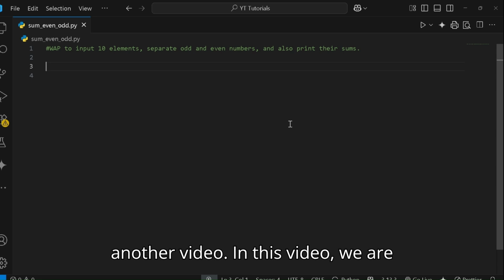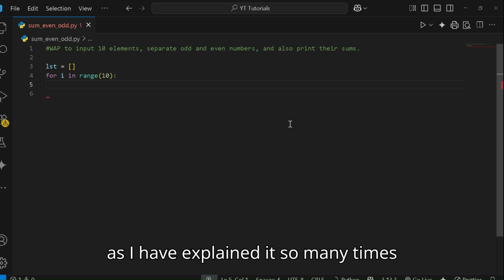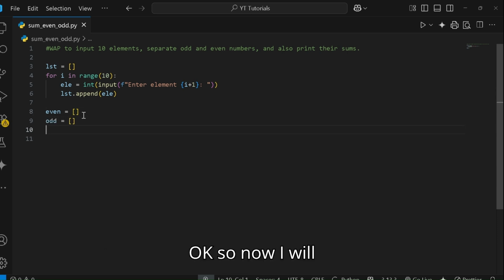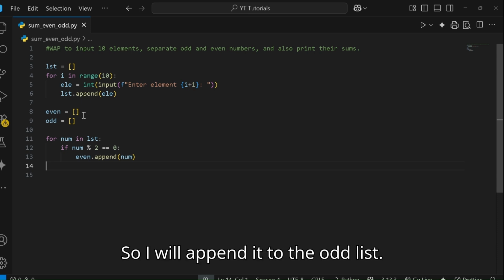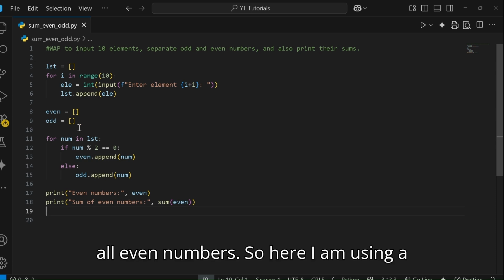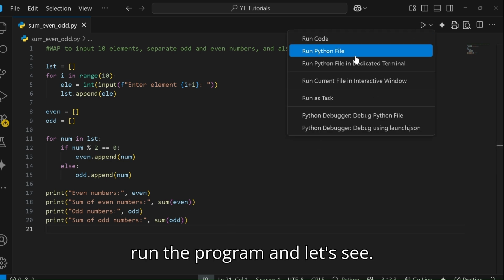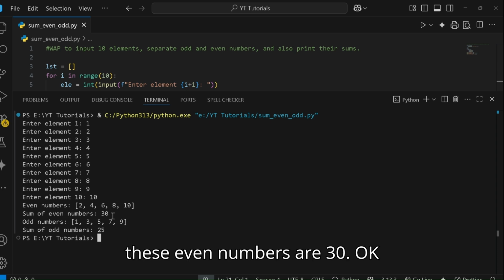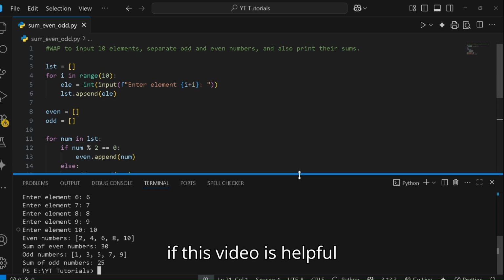🔢 Separate Even & Odd Numbers in Python | List Filtering + Sum Calculation 🐍💡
In this beginner-friendly Python tutorial, you’ll learn how to:

✅ Take a list of integers as input
✅ Separate numbers into Even and Odd lists
✅ Calculate the sum of Even and Odd numbers separately
✅ Display results in a clean format

📌 Example:
Input → [10, 15, 22, 33, 40, 55]
Even Numbers → [10, 22, 40], Sum = 72
Odd Numbers → [15, 33, 55], Sum = 103

This is a very common Python list filtering problem that improves your looping, condition checking, and arithmetic skills.

🧠 What You’ll Learn:
✔ Using for loops with lists
✔ Applying % (modulus) to check even/odd
✔ Creating separate lists from one list
✔ Calculating sums with sum() function
✔ Writing clean beginner-friendly Python code

By the end of this video, you’ll have the logic to filter data and perform calculations in Python with ease! 🚀

👉 Python Programming from Scratch to Advance